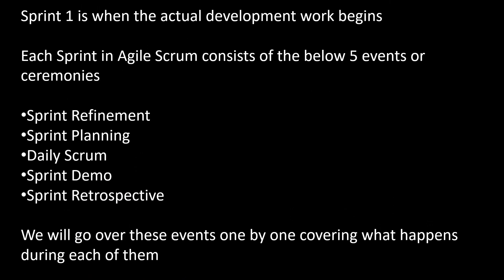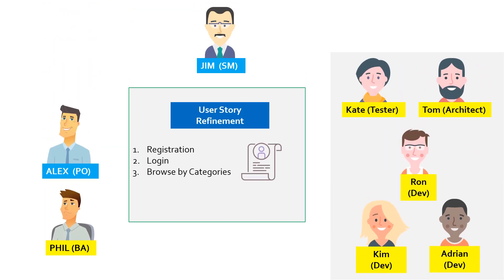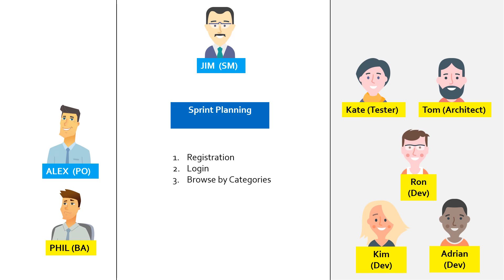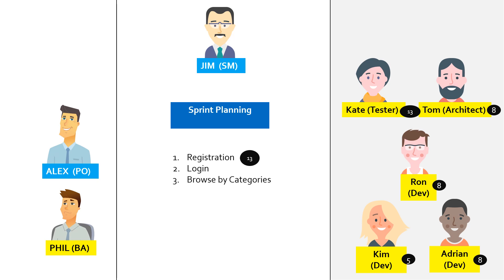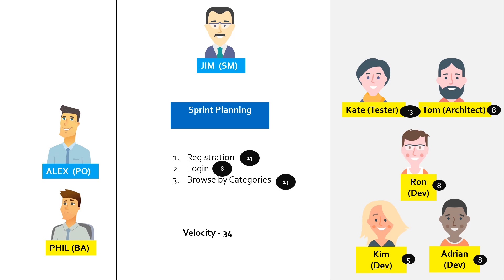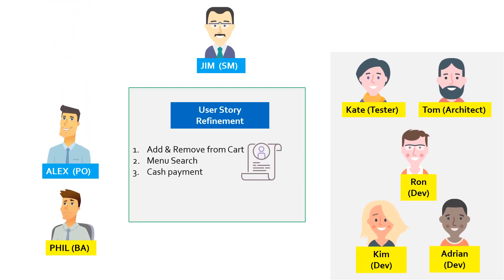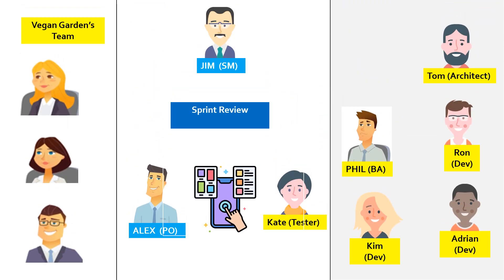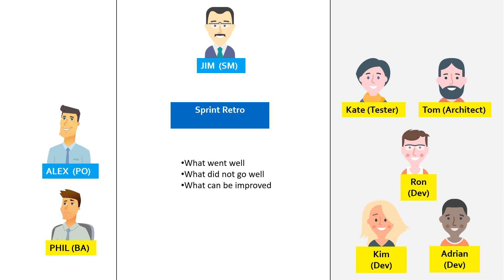Agile Methodology Tutorial For Beginners - [EP4 Scrum Ceremonies]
The Complete Agile Scrum Fundamentals Course + Certification

Welcome to Episode 4 of the Agile Methodology Tutorial for Beginners Series.

If you have not checked out the first  and second episodes yet, please use the link below to check it out before you watch this episode.

In this episode, we learn about Sprint Ceremonies.

Each Sprint in Agile Scrum consists of the below 5 events or ceremonies
1. Sprint Refinement
2. Sprint Planning
3. Daily Scrum
4. Sprint Review
5. Sprint Retrospective

We will go over these events one by one covering what happens during each of them